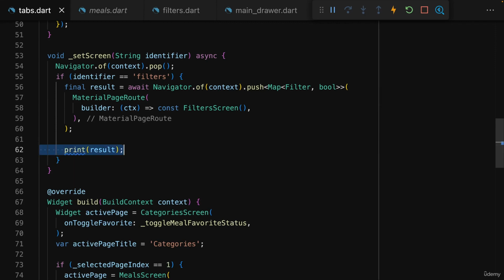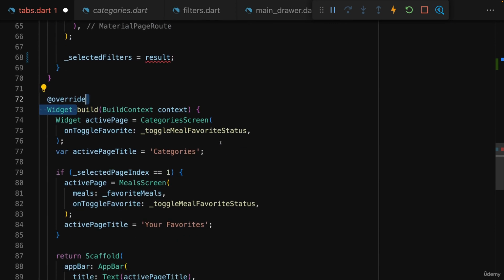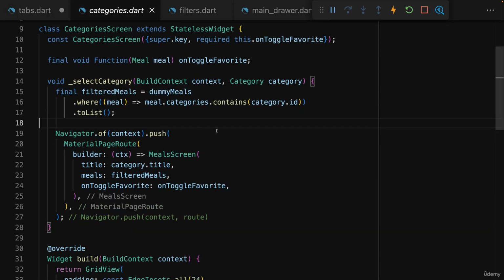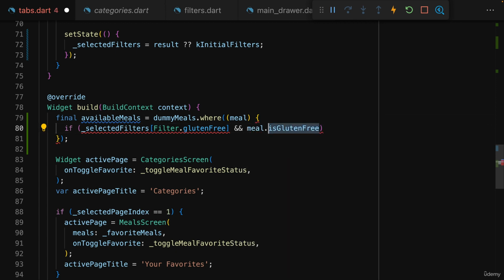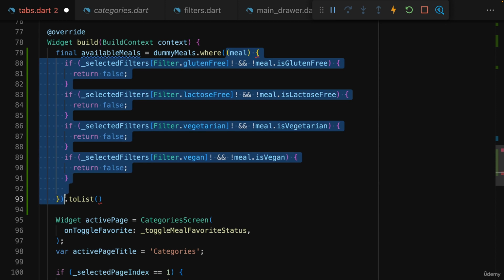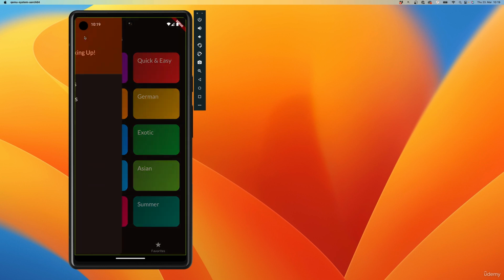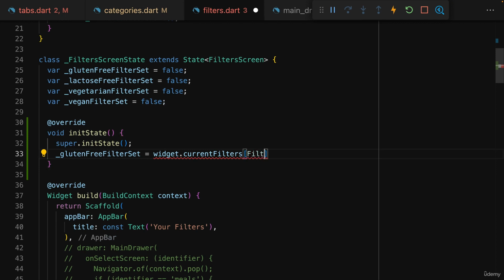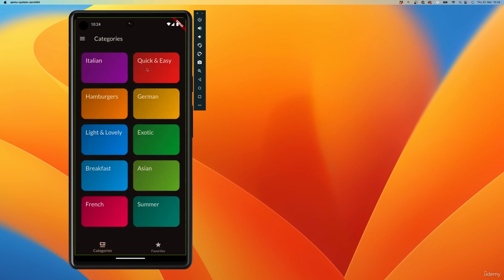174 Applying Filters